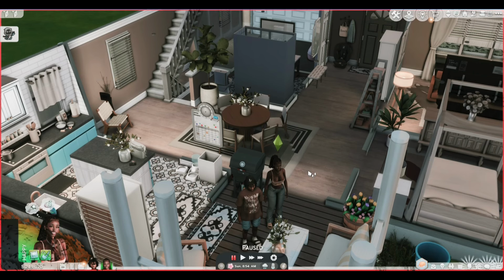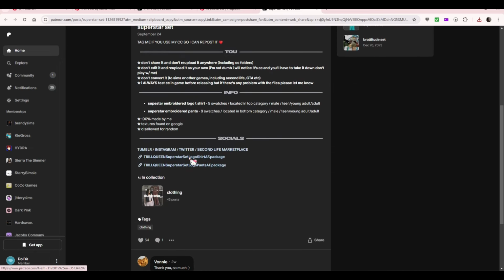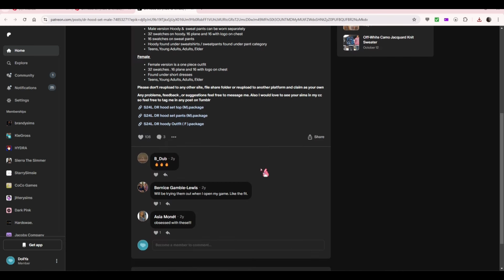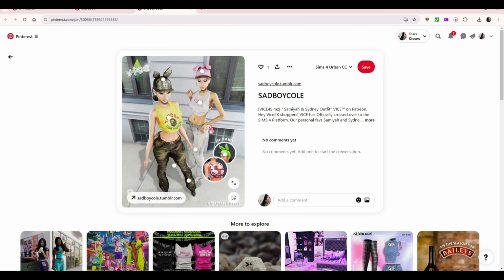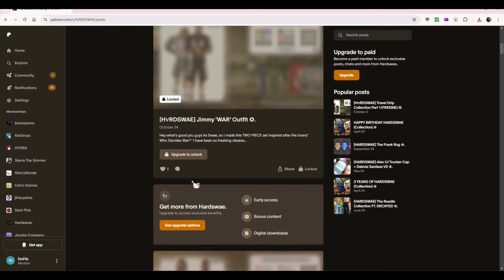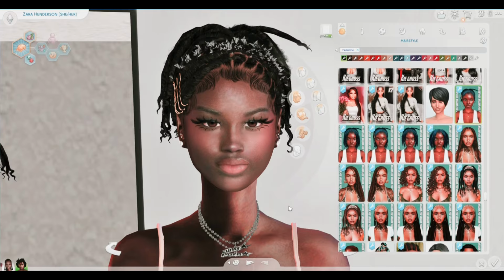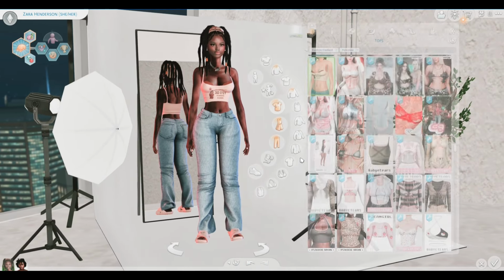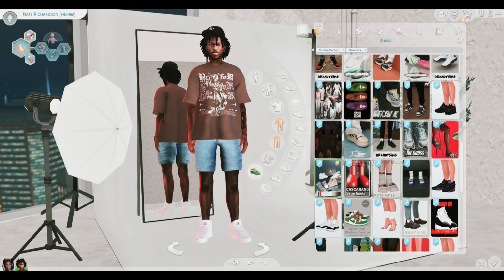CC Shopping + Try On Haul ⭐| The Sims 4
Open🔽🔽

0:00 Intro (How I Finally Fixed My Game..)
2:20 CC Shopping Starts (Pinterest & Patreon) *I spelled Pinterest wrong LMAO*
9:50 Try On Haul (Male & Female)

🎨Want A Custom Youtube Intro or Personalized Discord Server?

💌My PC specs (currently)💌
CPU: AMD Ryzen 5 7600X 6-Core Processor  4.70 GHz
GPU: Zotac GeForce RTX 3070 Ti
Ram: 32GB
✨Gaming/Streaming/YouTube Equipment